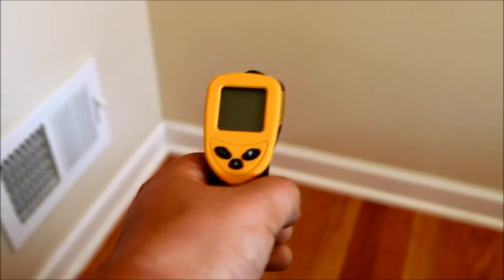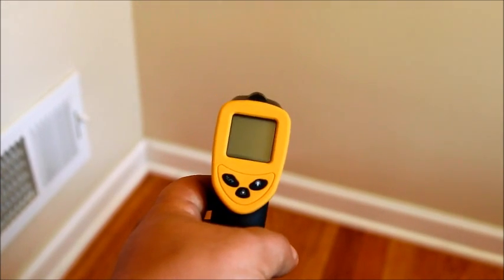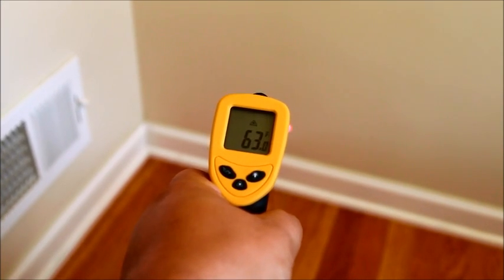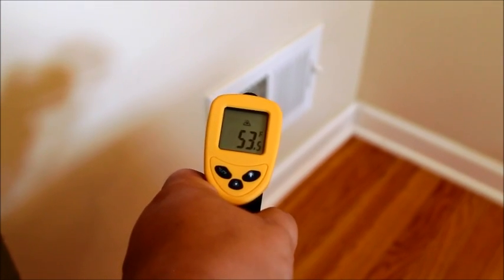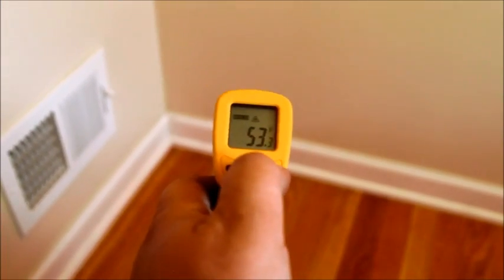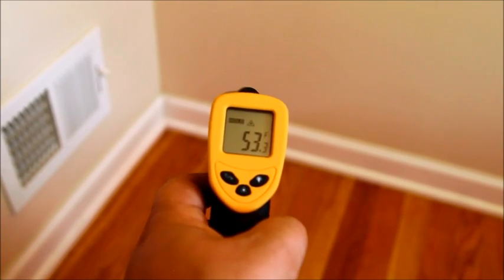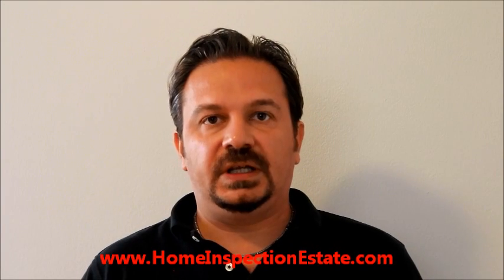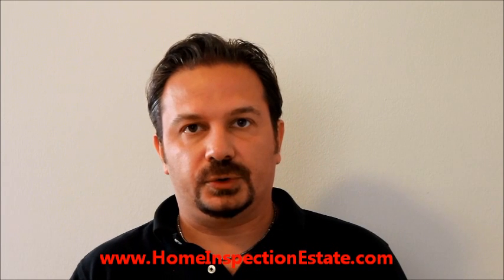How to use an infrared thermometer gun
Home Inspection Services in Chicago area. The Inspection Report will be delivered within 24 hours from the time of the inspection.

chicago home inspection
home inspector chicago
chicago home inspector report
real estate inspector chicago
chicago condo inspector
home inspector real estate
home inspector illinois
home inspection services